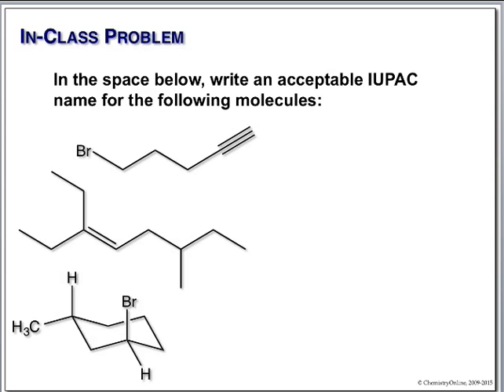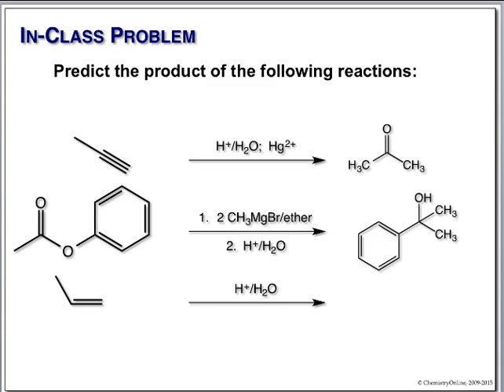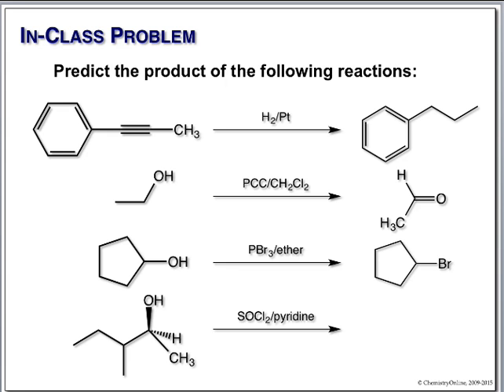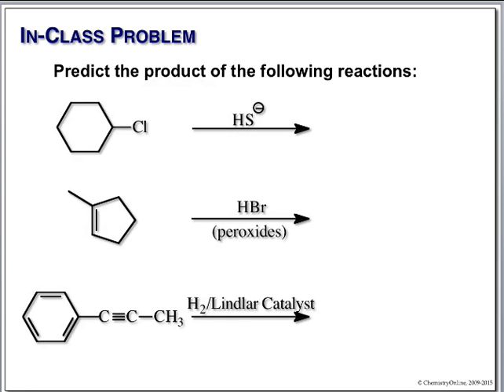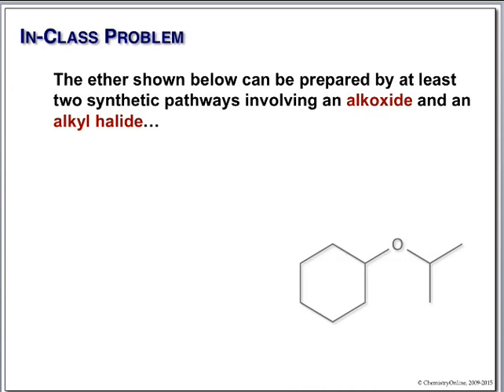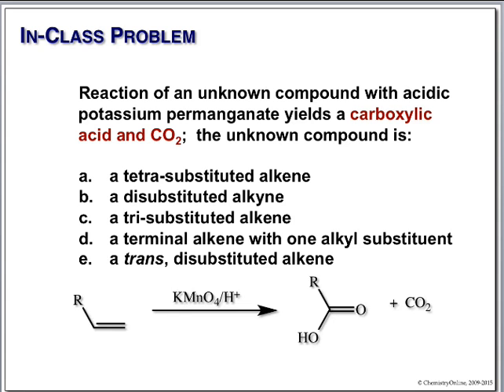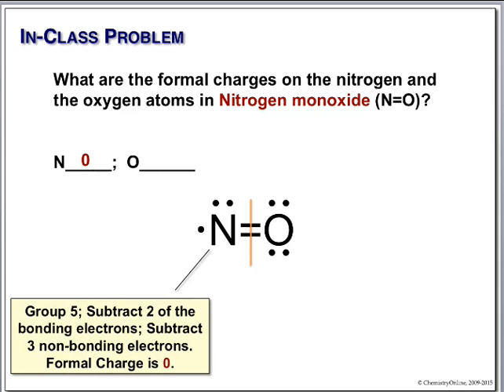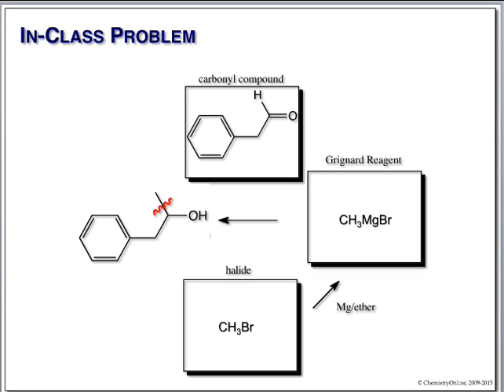Organic I - FinalReview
This is the lecture recording for the Final Exam Review.  This does not contain the stereochemistry portion, and it covers Chapters 1-11 and 17 in McMurry.  There are errors in two of the slides. The errors are discussed in the audio, but I was not able to insert the correct structures... sorry!